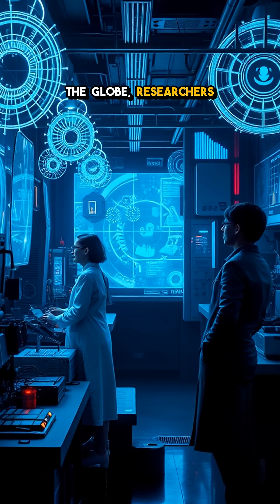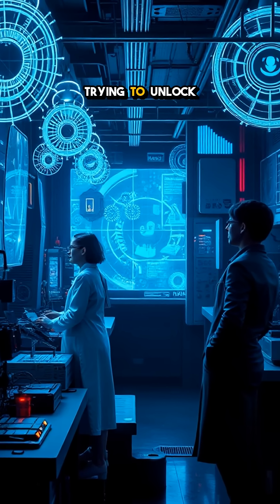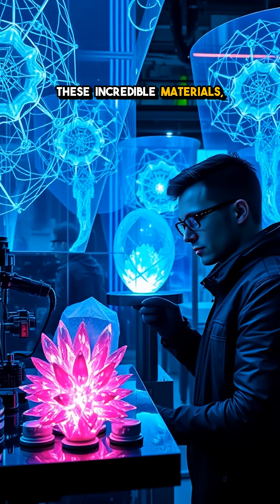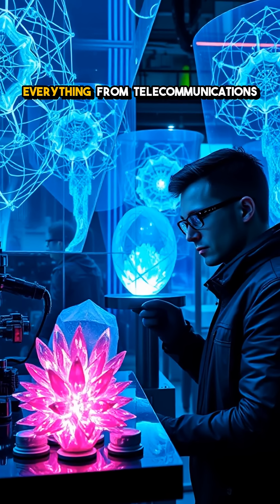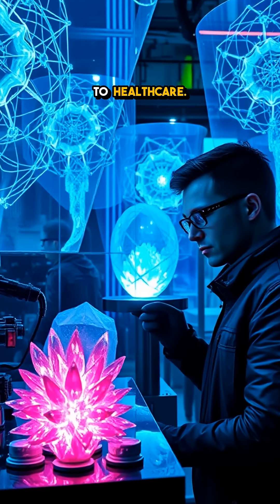Unveiling Invisibility Cloaks: The Science Behind Them!